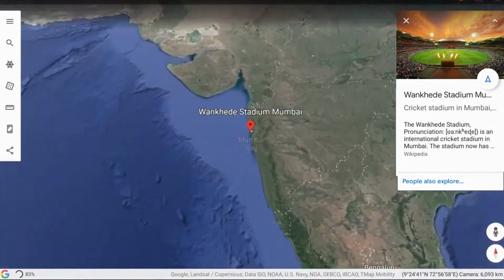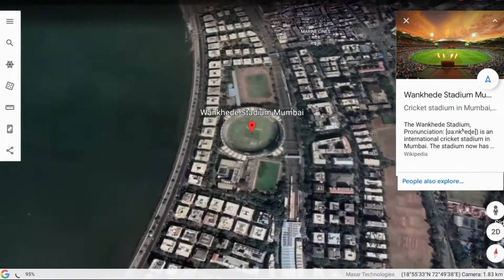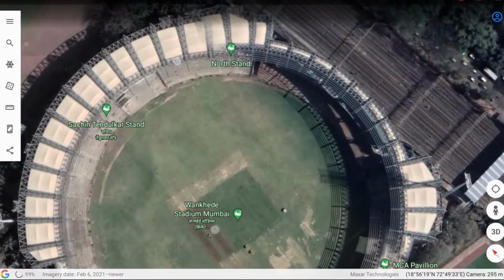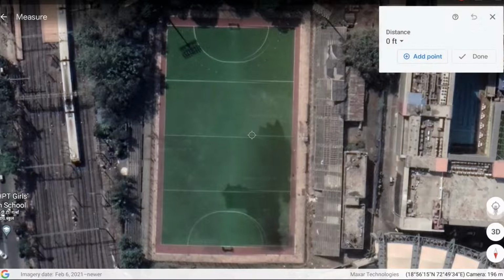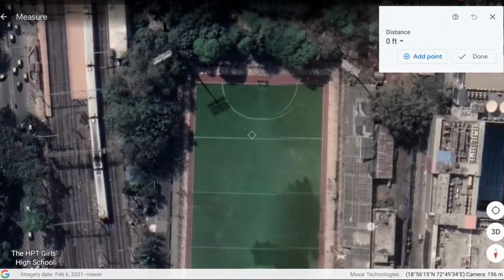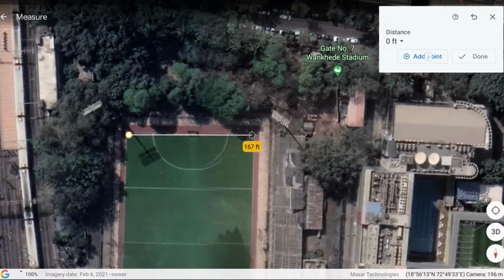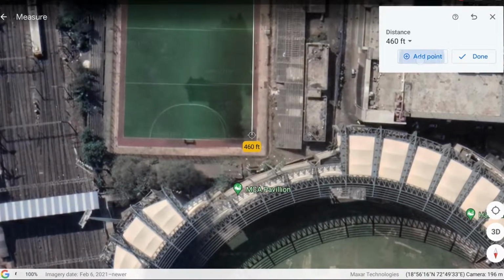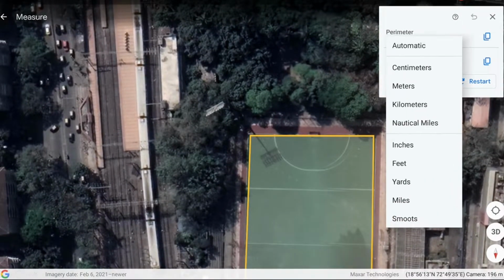To the Learn | Google Earth| How to measure distance on Map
Learn about Google Earth

How you measure distance and areas in Google Earth and Maps

Tips and tricks for Google Earth.

Google Earth is a computer program that renders a 3D representation of Earth based primarily on satellite imagery. The program maps the Earth by superimposing satellite images, aerial photography, and GIS data onto a 3D globe, allowing users to see cities and landscapes from various angles.

Learning Channel